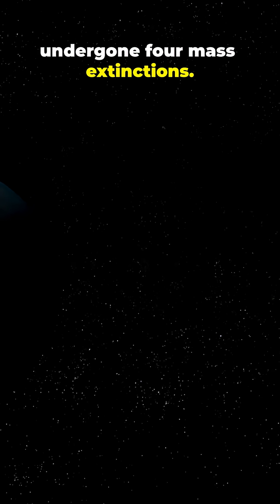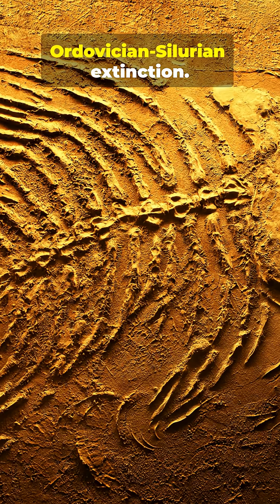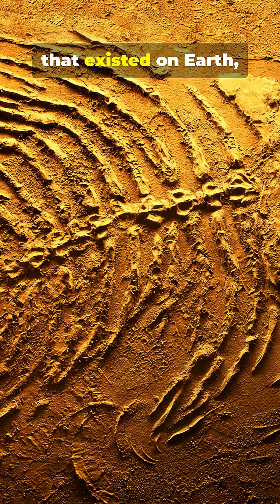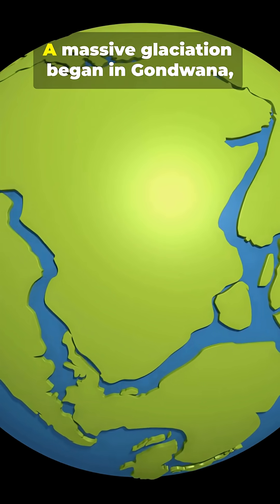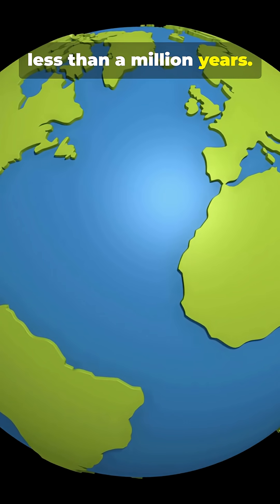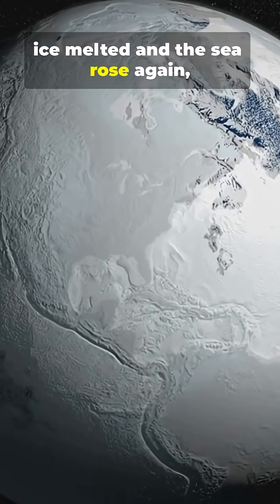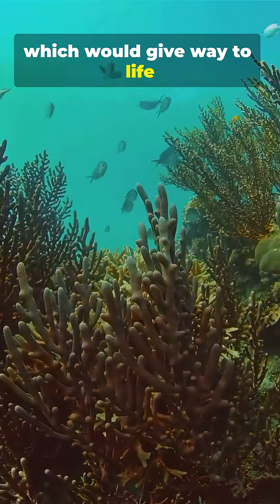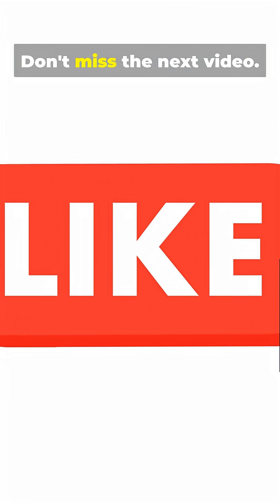THE FIRST MASS EXTINCION!!!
Long before the dinosaurs, Earth faced its first true apocalypse — a mass extinction that wiped out nearly 85% of all life. 🌍💀
Known as the Late Ordovician Extinction, it changed the planet forever — triggered by freezing oceans, falling oxygen levels, and one of the most dramatic climate shifts in history.

This was the first mass extinction — the event that set the stage for everything that came after.

At Curios Sparks, we uncover the most mind-blowing science facts, ancient mysteries, and stories that shaped our planet.